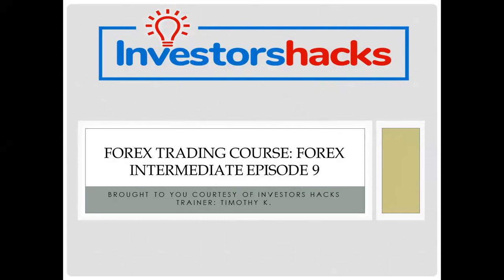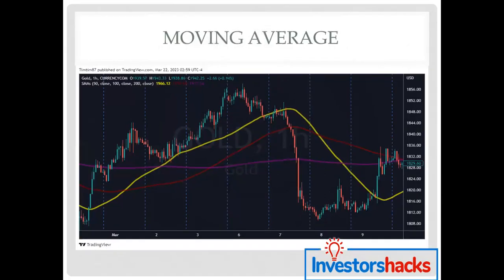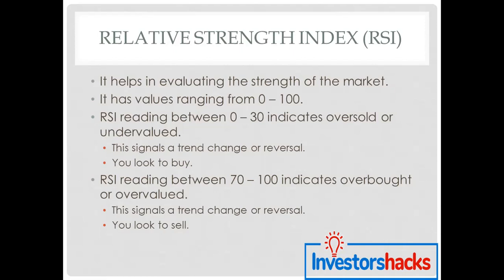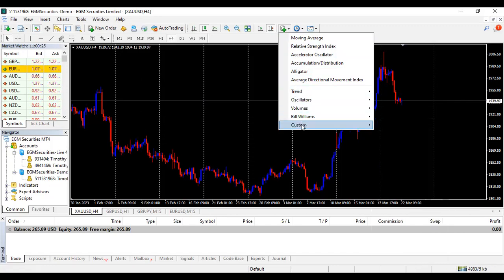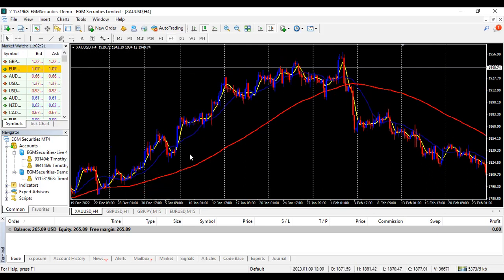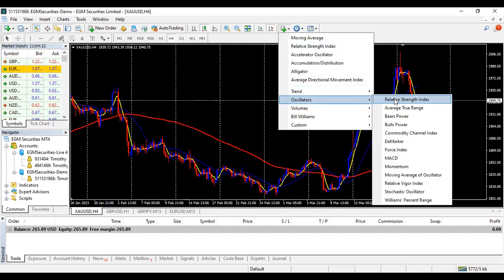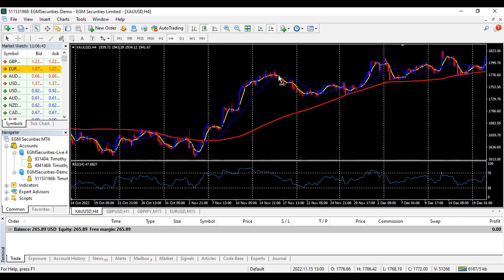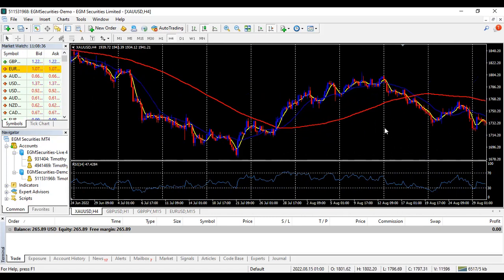Forex Intermediate Episode 9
In this video, you´ll learn about technical indicators: Moving Averages and Relative Strength Index.